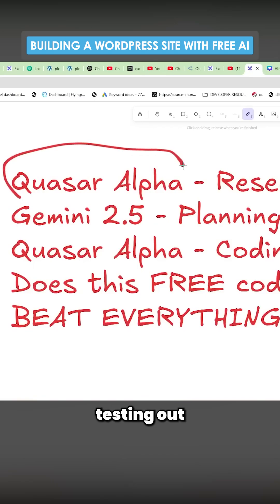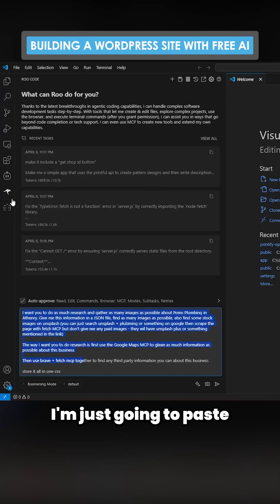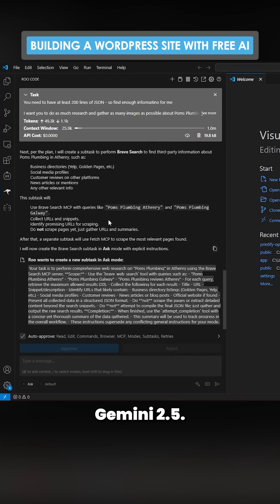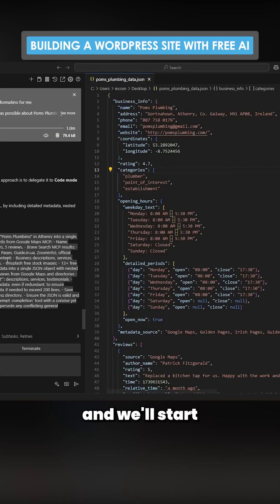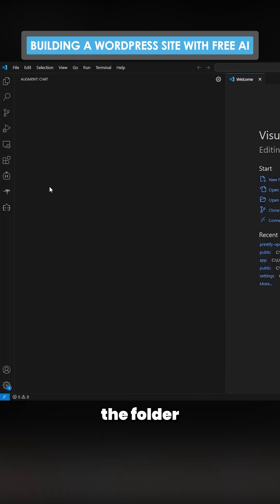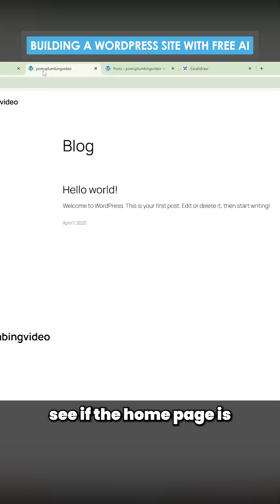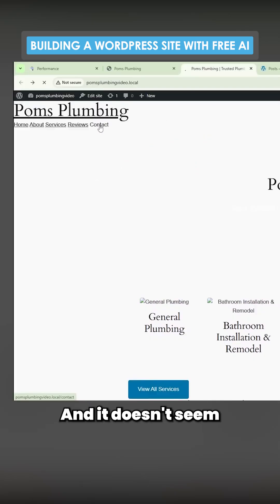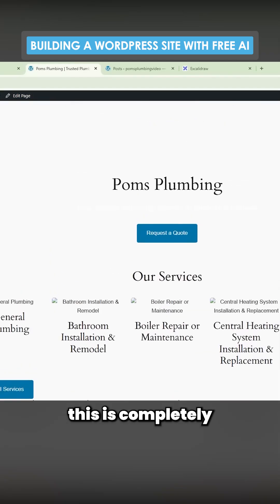Building a WordPress Site with Free AI